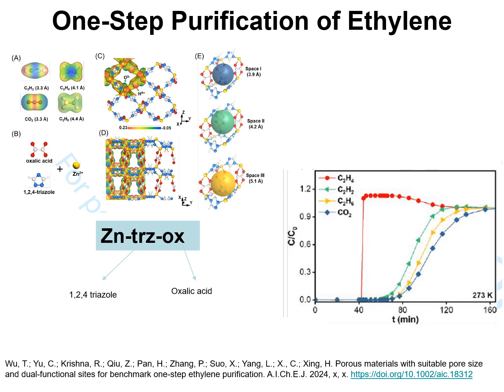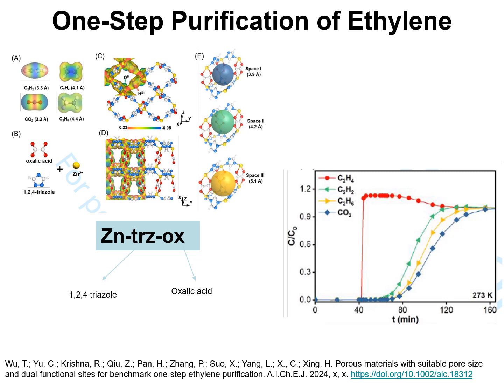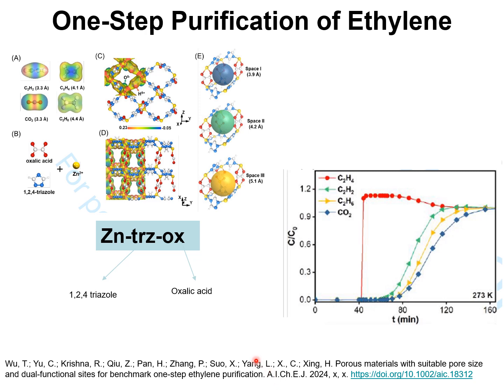One-step Purification of Ethylene: Part I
This presentation is about purifying ethylene feedstock for polymerization reactors from quaternary C2H4/C2H2/C2H6/CO2 mixtures.
Multiple impurities removal represents one of the most daunting challenges in gas purification, but the attainment of efficient adsorptive separation is hindered by the difficulty in designing adsorbents that could simultaneously capture different impurities. The paper

reveals that a molecular trap within Zn-trz-ox (trz = 1,2,4-triazole; ox = oxalic acid) that featured positive H and negative O sites, and the suitable pore size, which exhibited remarkable one-step C2H4 purification performance directly from quaternary C2H4/C2H2/C2H6/CO2 mixtures. Polymer grade C2H4 (≥ 99.95%) could be directly obtained with recoded C2H4 productivity of 1.504 mol per kg, over 10 times higher than that of the previous materials. The deep insight into the binding behavior revealed by simulation studies offers important clues for the design of advanced adsorbent for multiple impurities capture.